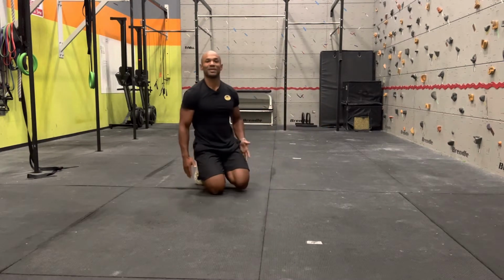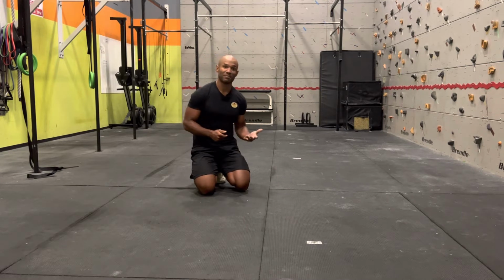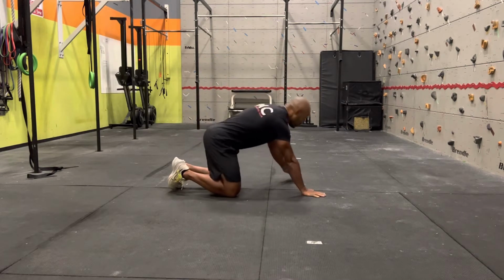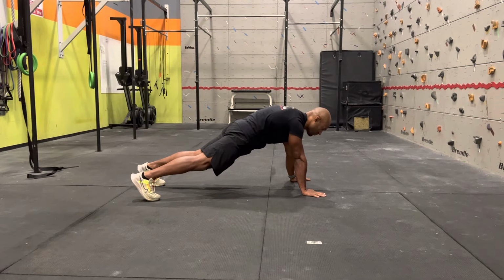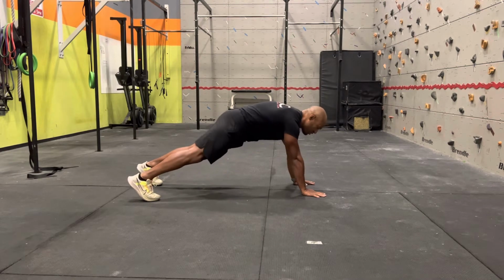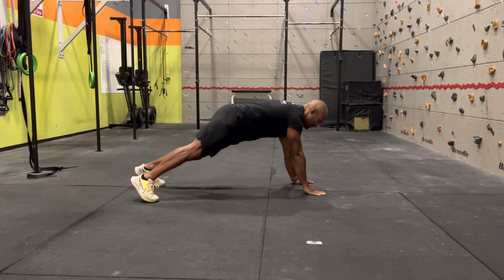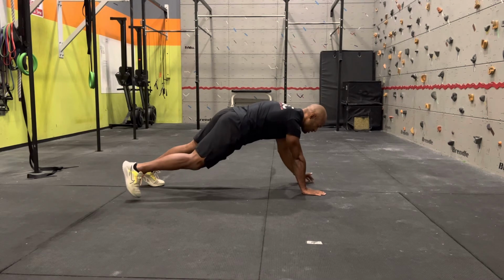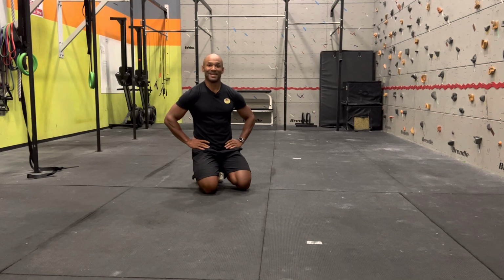Plank Bird Dog